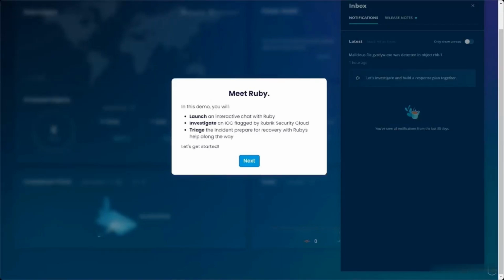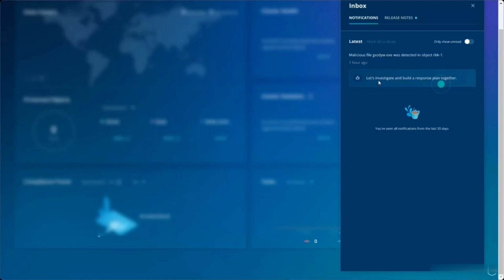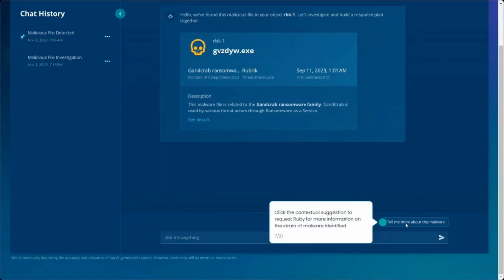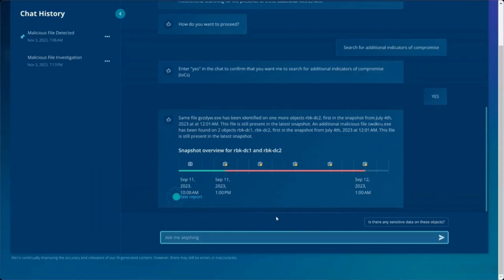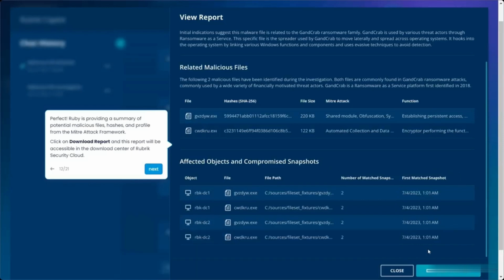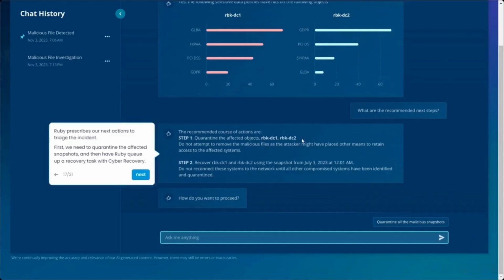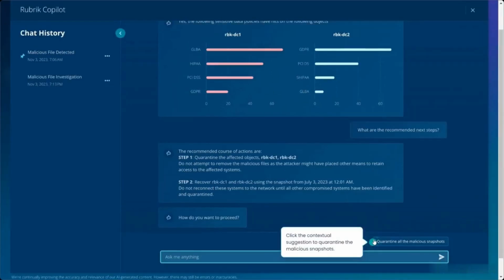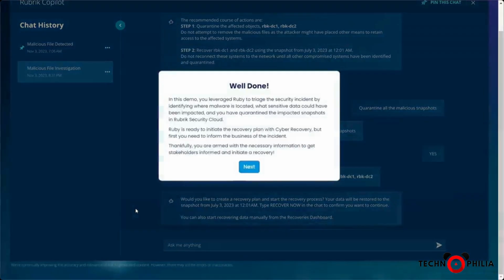17 | How Ruby AI Handles Threat Detection and Recovery | Cyber Security | AIOps Foundations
In this video, we show how Ruby AI, Rubrik's smart assistant, helps detect and stop cyber threats quickly. You’ll see a step-by-step demo where Ruby AI finds a harmful file, gives simple explanations, and helps create a recovery plan. Ruby also shows you how much data is at risk, who might be affected, and what steps to take next—all through an easy chat interface. It even creates a full report and handles the quarantine of dangerous files without needing extra tools.

This demo is perfect for anyone who wants to understand how AI can protect sensitive data, stop ransomware, and respond to cyberattacks in real-time. With Ruby AI, security becomes faster and easier, even for beginners. Watch how threat detection and recovery can be done automatically, giving your team more time and better protection.